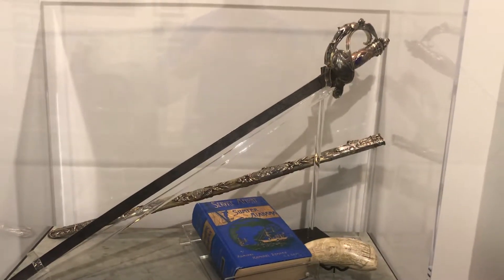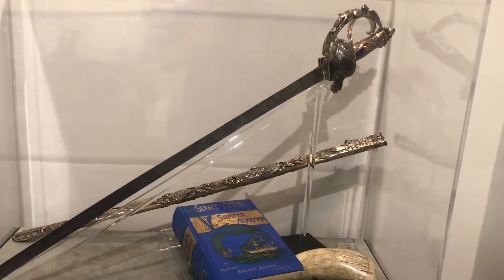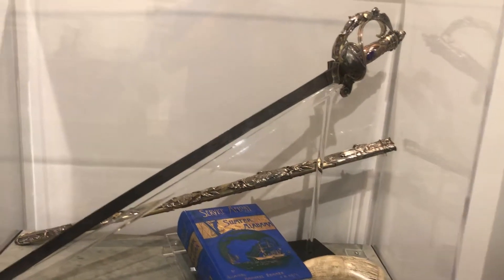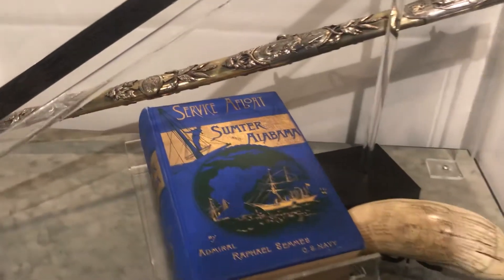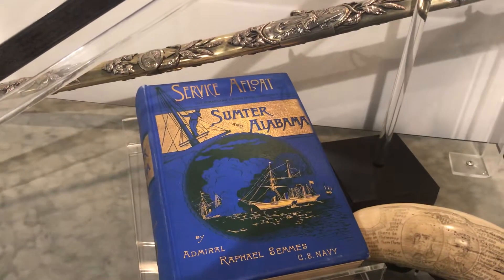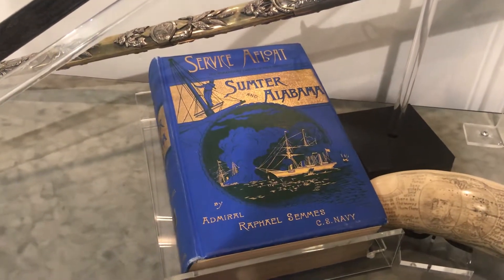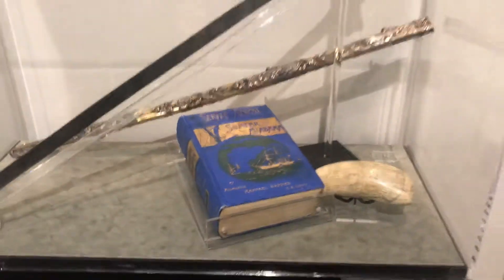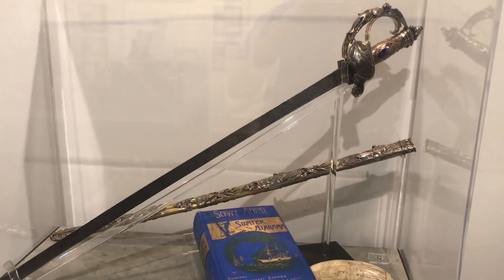Admiral Semmes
Sword presented to Admiral Semmes from the British Royal Navy.